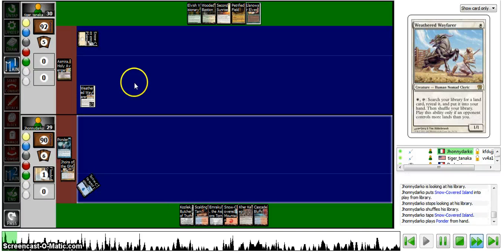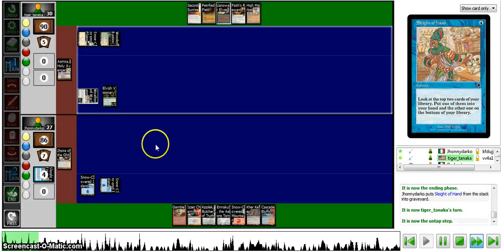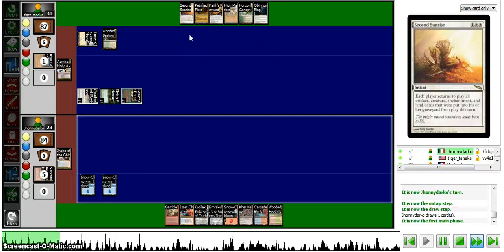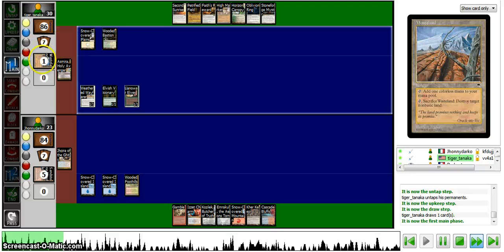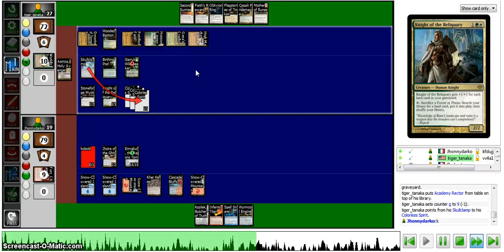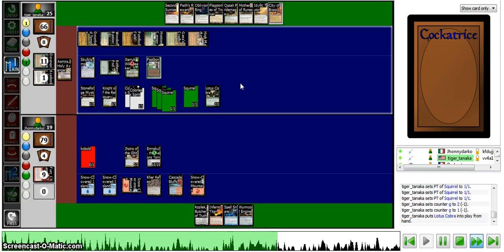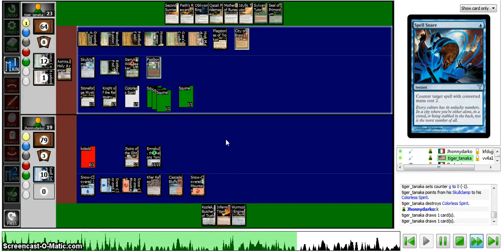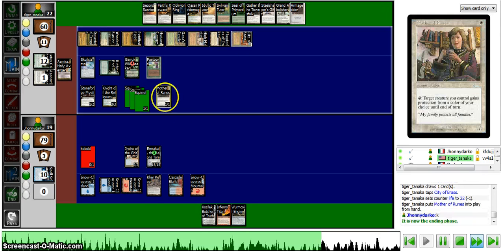Duel Commander: Jhoira (Jhonnydarko) vs. Asmira (tiger_tanaka) 1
Game 1 of a French Banlist EDH match played on Cockatrice against my friend Jhonnydarko and his fantastically-tuned Jhoira deck (during which I fucked up royally... learning is fun!).